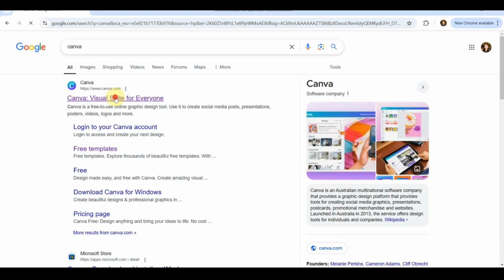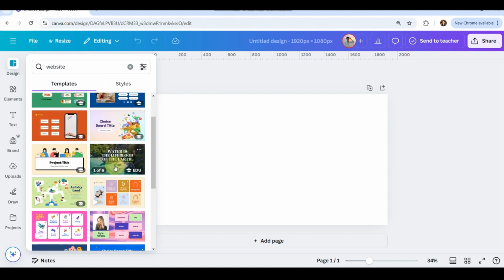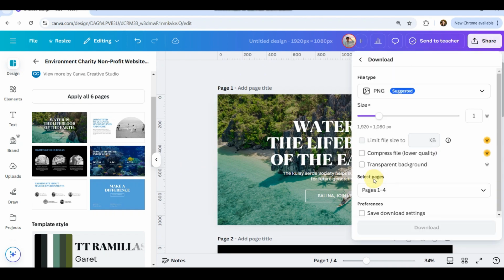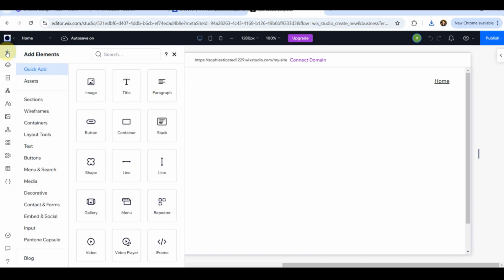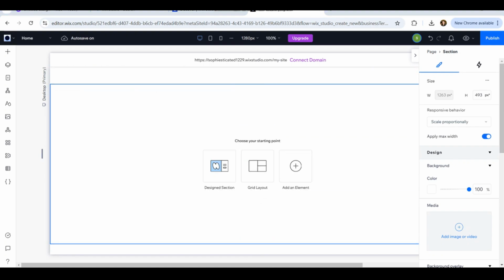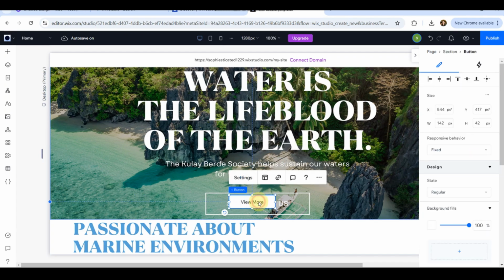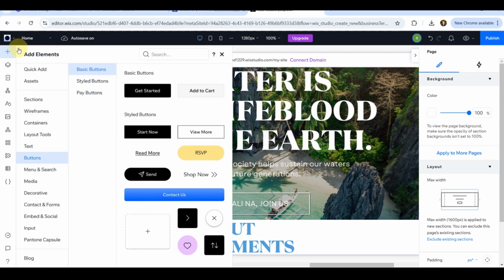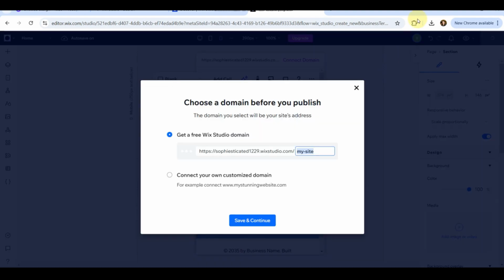How to Use Canva Website Template in Wix (Full Guide)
Learn how to use Canva website template in Wix with this full guide. Follow along step by step to create a stunning website with ease!